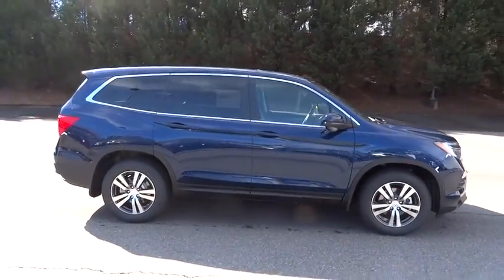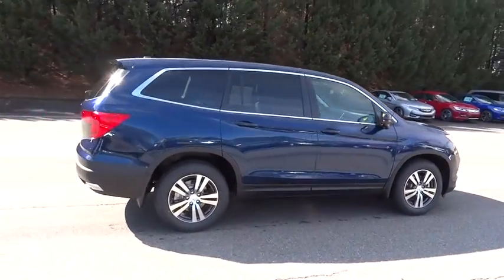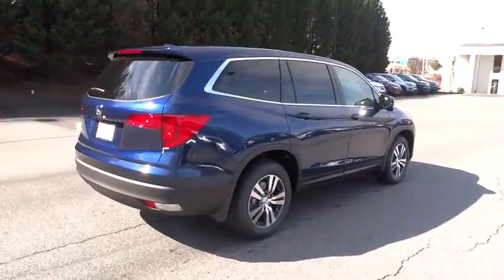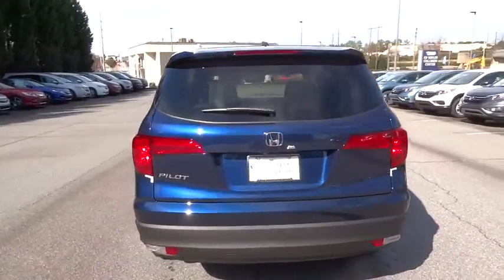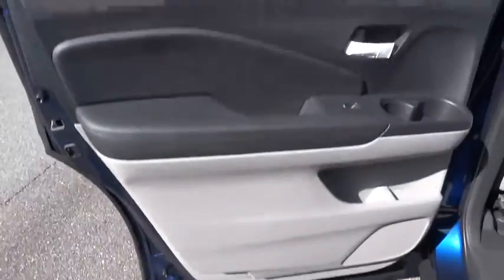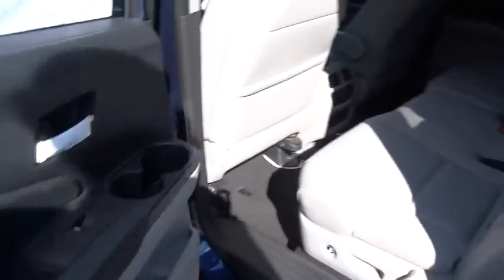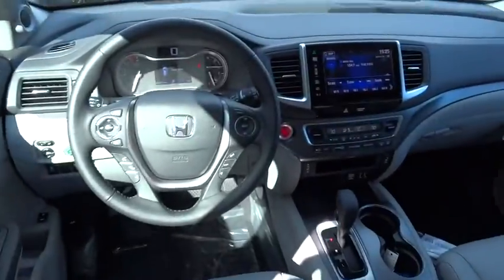2016 Honda Pilot Marietta, Atlanta, Roswell, Woodstock, Kennesaw, GA 486939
2016 Honda Pilot